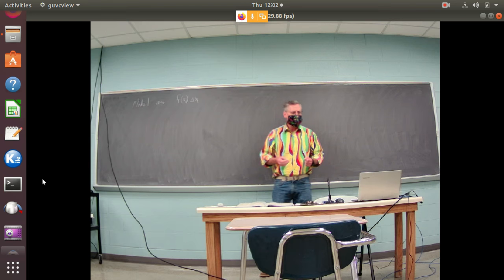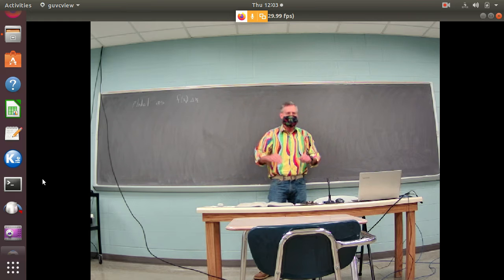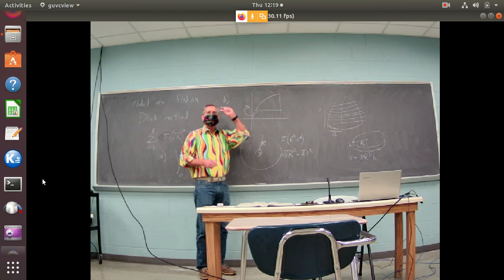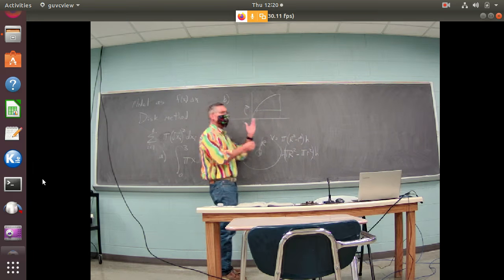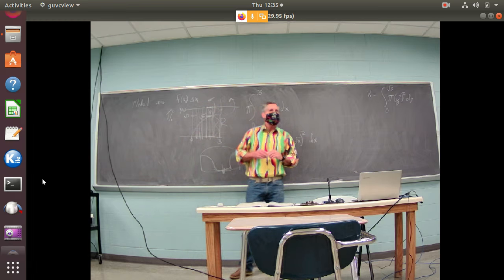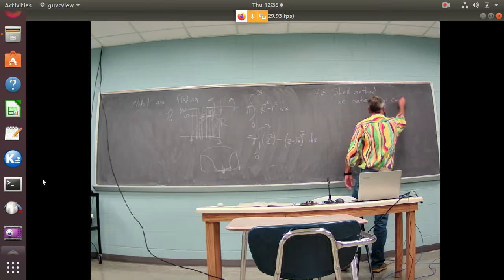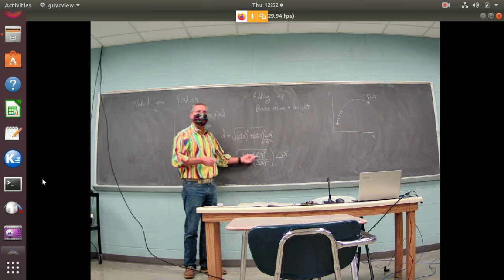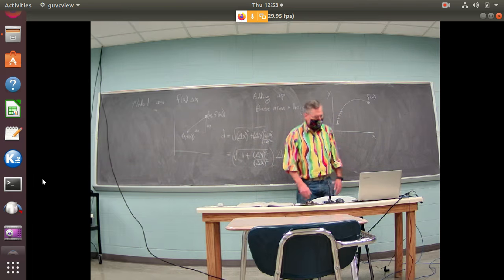math2315 2020 11 12